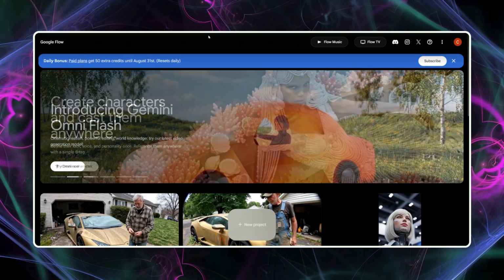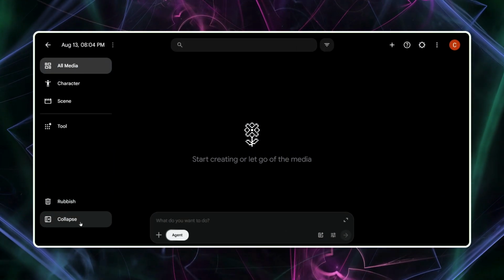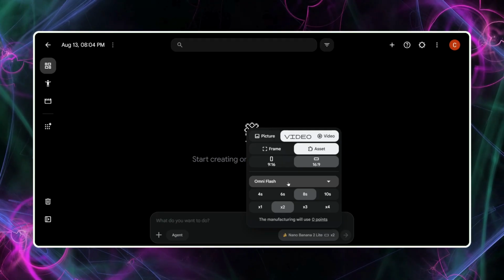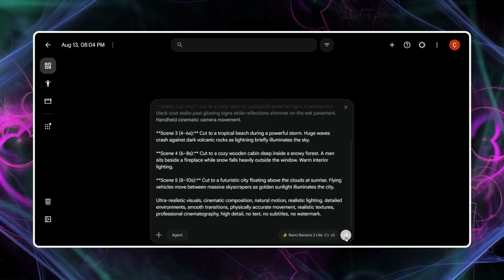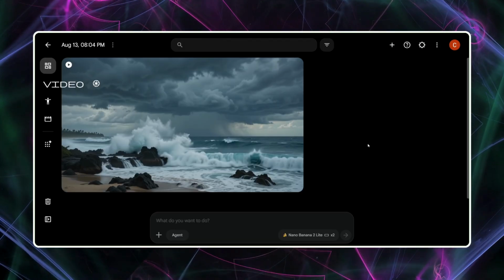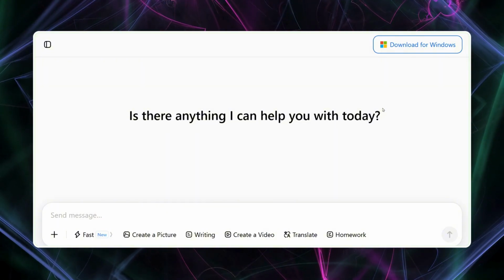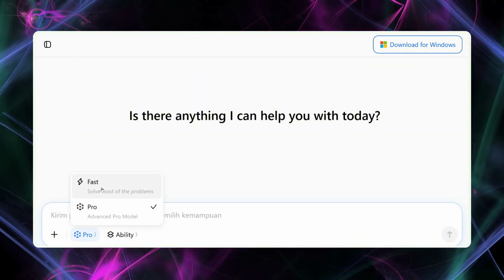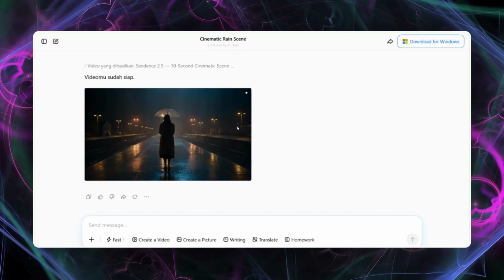100% FREE Tools to Create VEO 3 and Seedance 2.5 AI Videos (Full Tutorial)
🔥 Want to create AI videos as good as VEO 3 and Seedance 2.5 but 100% FREE? In this video, I'll show you 2 of the BEST free AI tools you can use right now — no payment required!

VEO 3 and Seedance 2.5 are two of the most advanced AI video generator models available today. Seedance 2.5 can even generate up to 30-second clips in 4K with synced audio. But you don't need to pay premium prices to get similar results. Watch till the end!

📌 Perfect for creators making content for TikTok, Reels, YouTube Shorts, or promo videos on a zero budget.

💬 Got questions? Drop them in the comments — I'll answer as many as I can.